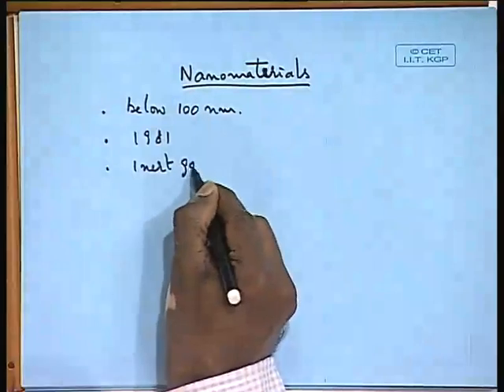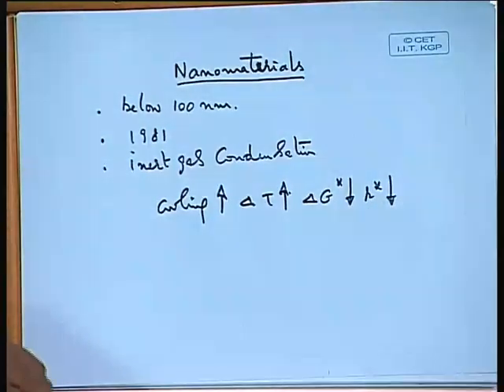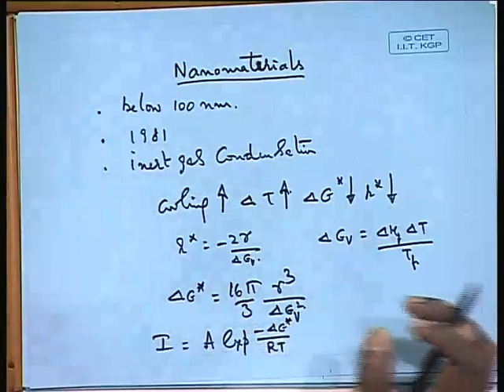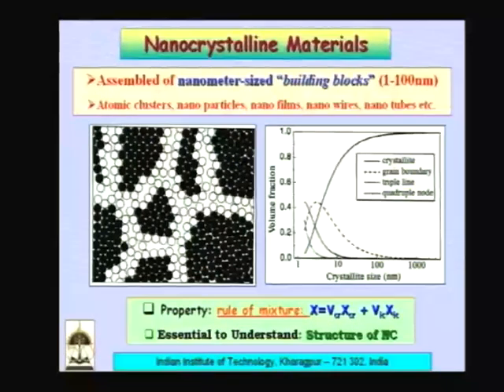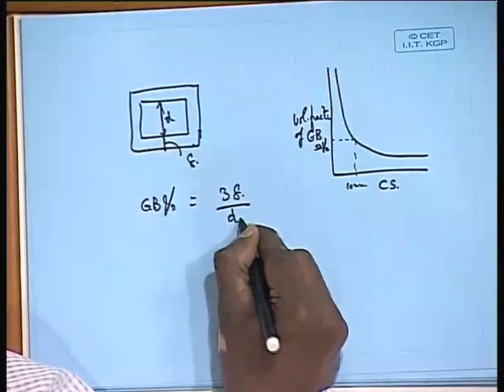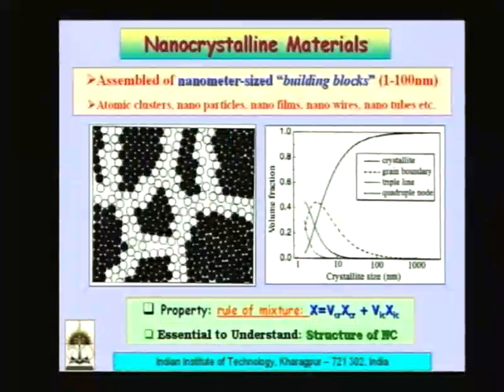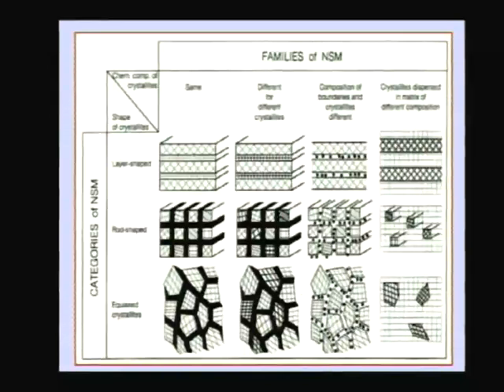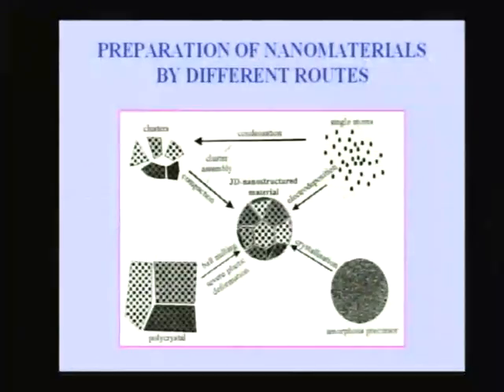Lec-3 Nano Crystalline Materials Part-I